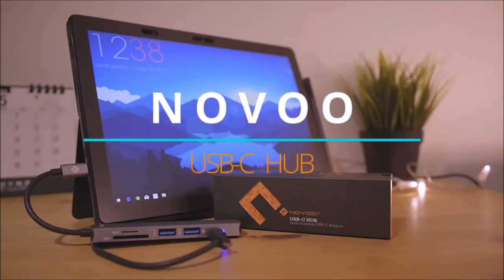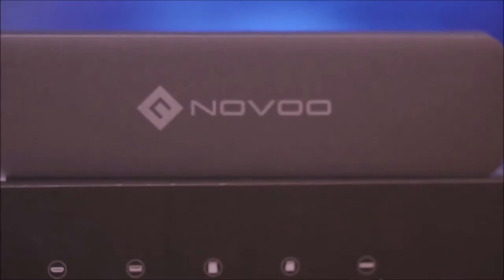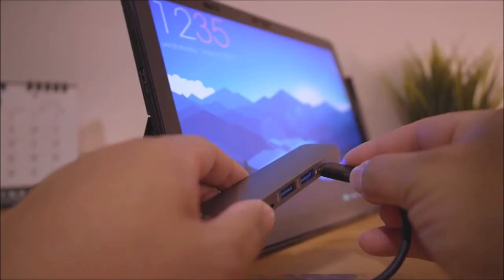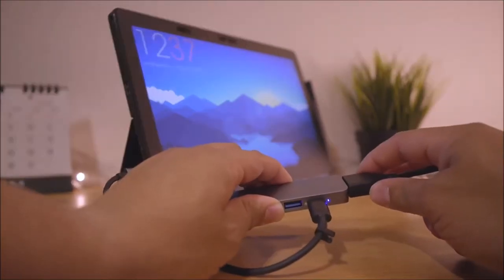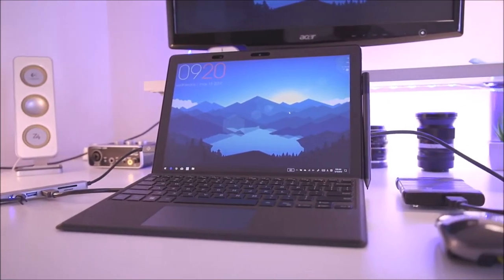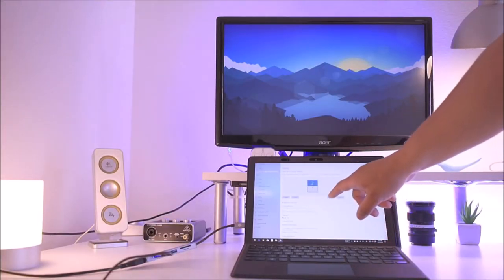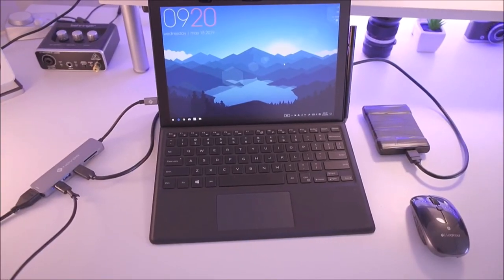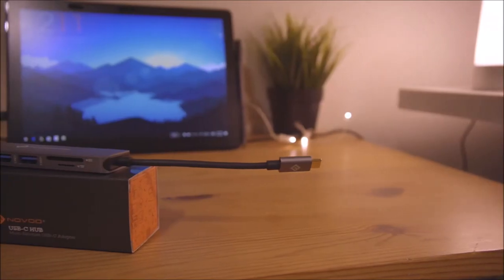Novoo USB C Hub 5 in 1 Review - HDMI 4K Adapter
The Novoo USB C Hub 5 in 1 is probably the best USB C Hub for your laptop that you can get that won't burn a hole in your pocket. Get the Novoo USB C Hub 5 in 1

Compatible with the MacBook Pro 2016/2017,  MacBook Air  and any laptop that uses a USB-C Port.

The compact and slim design of the Novoo USB C Hub 5 in 1 makes it easy for everyday carrying, commuting of travelling. With a simple plug-and-play connection, you can extend the display of your laptop computer to your television, monitor or even your projector.